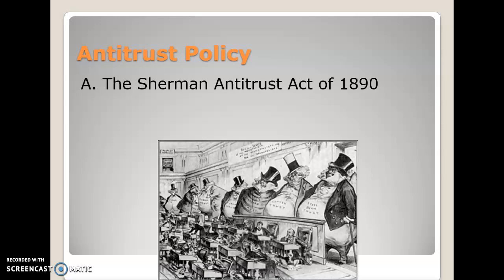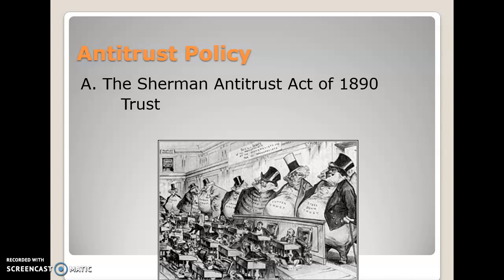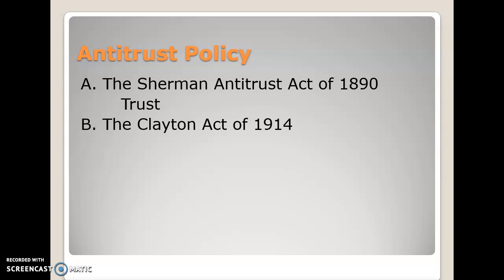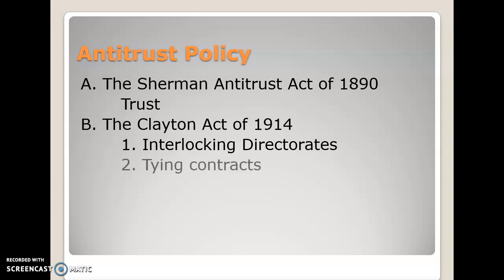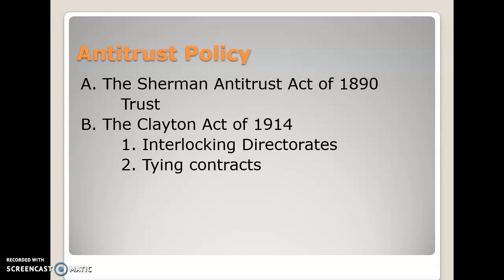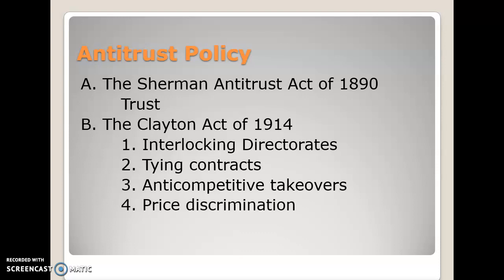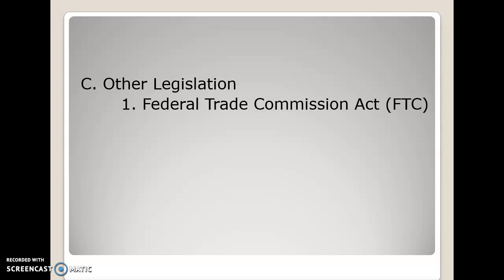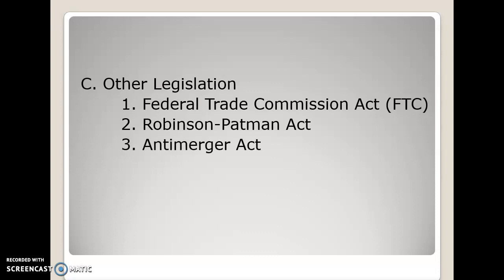Ch. 9 III Antitrust Policy